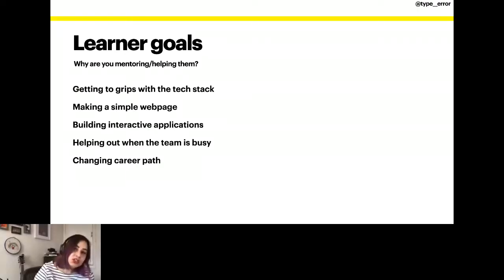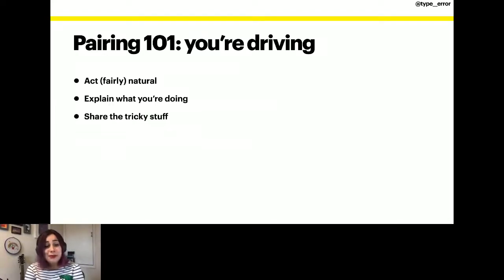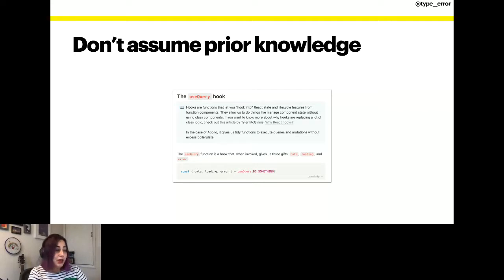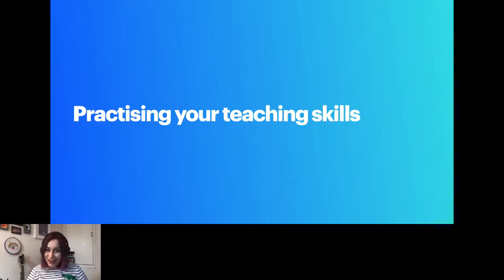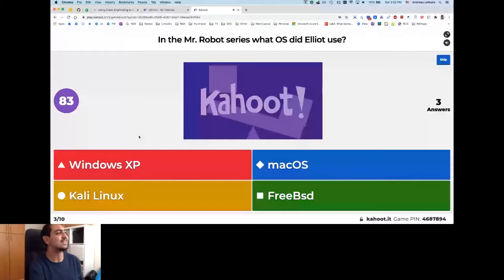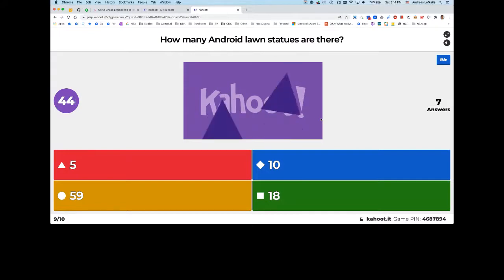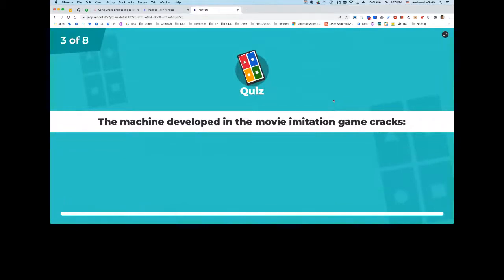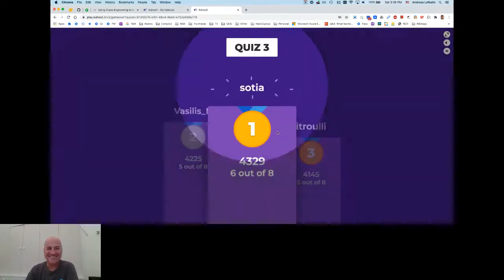DevFest Hellas 2020 - part 3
Here you can find the last part from Sophie Koonin's talk
How can you set developers up for success? Think like an English teacher.

 and the last 2 games